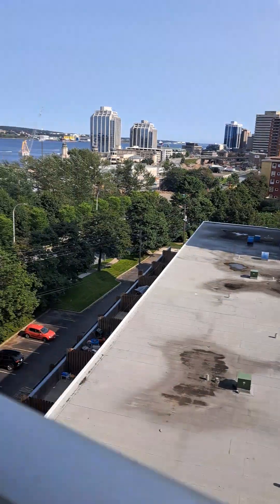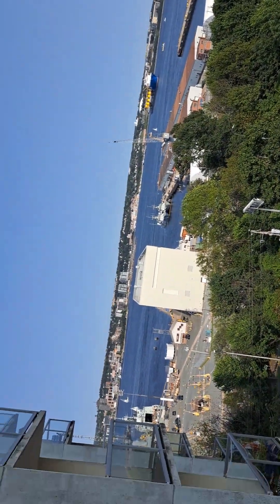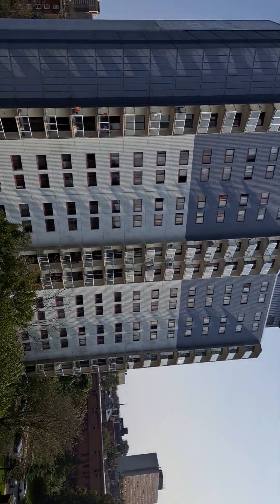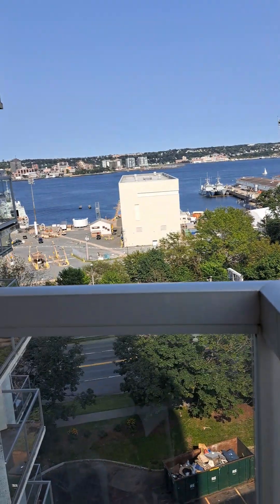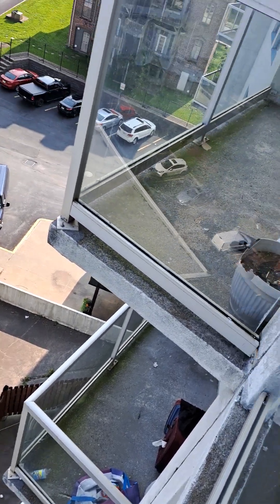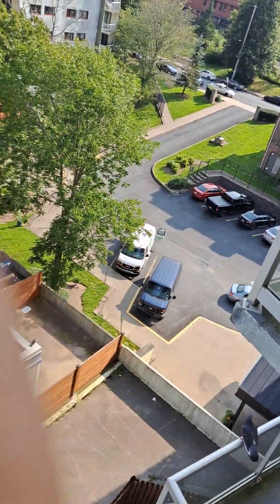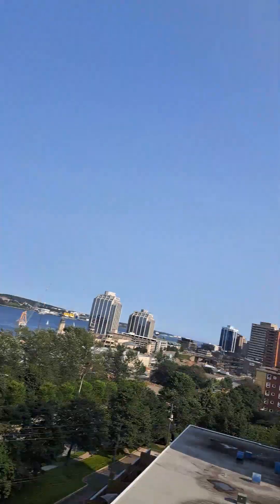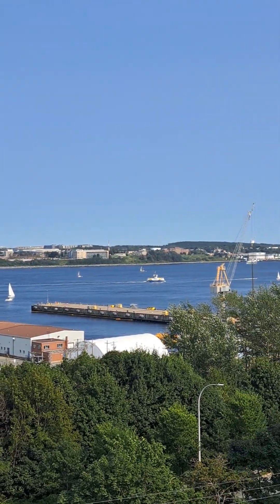The balcony view of our house! and plavces to explore in Dartmouth and Halifax.